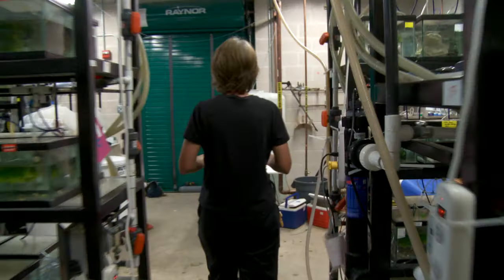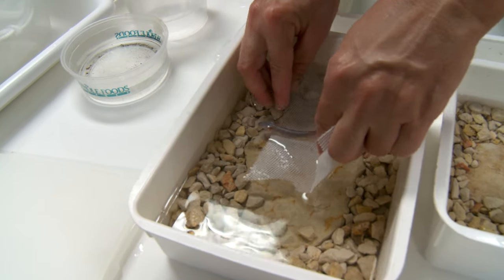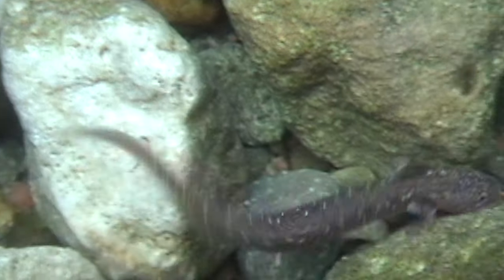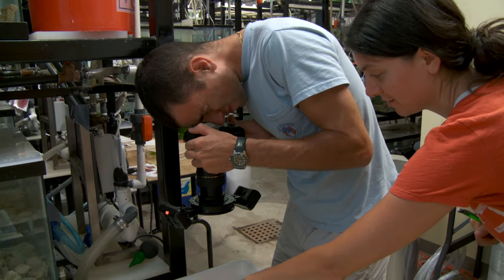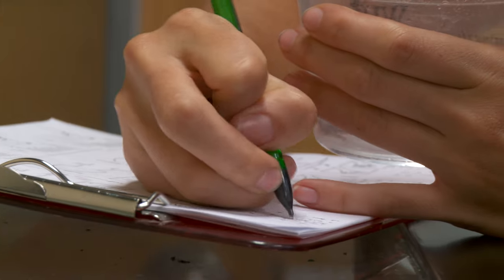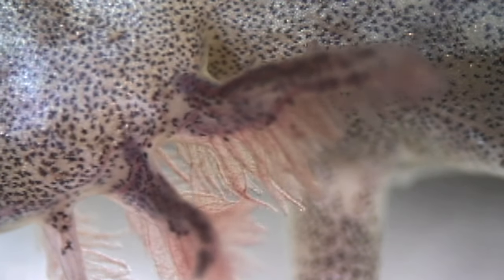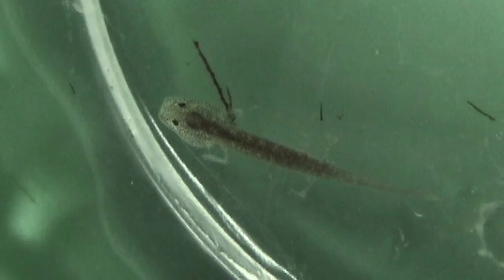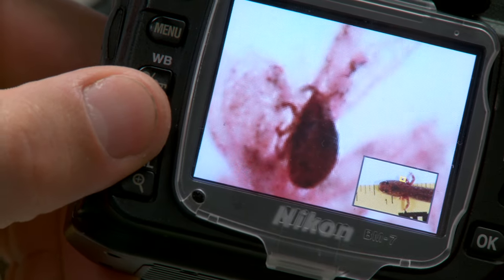Studying Salamanders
Aquatic biologist Dee Ann Chamberlain provides a window into her work breeding the Barton Springs salamander in captivity. Please note that since this video was completed, Barton Springs salamanders have now been discovered at other springs outside of Zilker Park, but their range is still very limited.